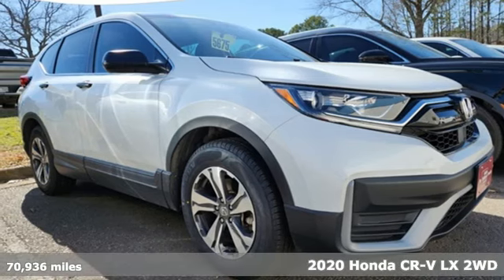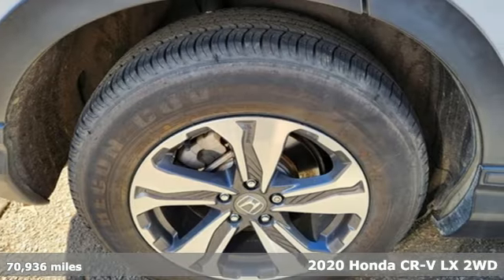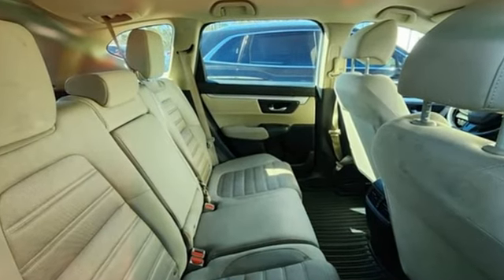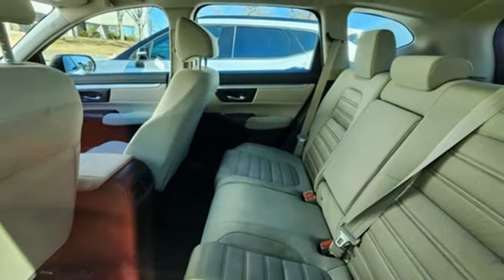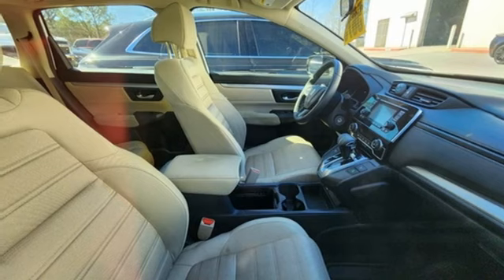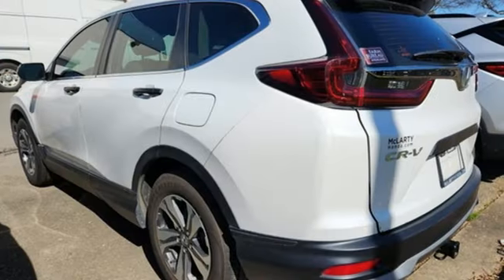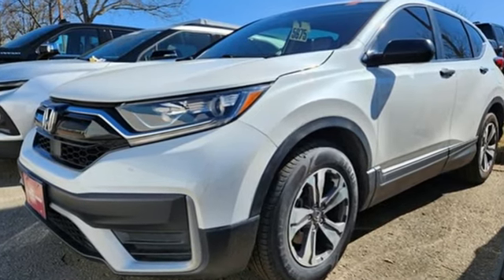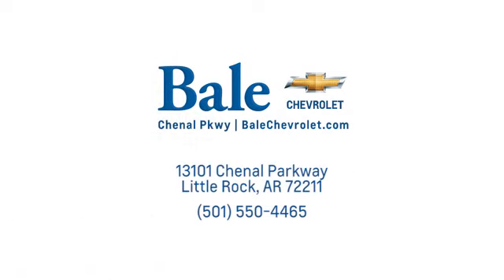Used 2020 Honda CR-V Little Rock Bryant, AR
Year: 2020
Make: Honda
Model: CR-V
Trim: LX
Engine: 1.5L I4 DOHC 16V
Transmission: CVT
Color: White
Mileage: 70936
Stock #: LE007558
VIN: 7FARW1H22LE007558
Bale Chevrolet is delighted to offer this wonderful 2020 Honda CR-V LX in Platinum White Pearl Beautifully equipped with 4 Speakers, 4-Wheel Disc Brakes, 5.64 Axle Ratio, ABS brakes, Adaptive Cruise Control: Adaptive Cruise Control (ACC) with Low-Speed Follow, Air Conditioning, Alloy wheels, AM/FM radio, Auto High-beam Headlights, Automatic temperature control, Brake assist, Bumpers: body-color, Cloth Seat Trim, Cruise Control, Delay-off headlights, Driver door bin, Driver vanity mirror, Dual front impact airbags, Dual front side impact airbags, Electronic Stability Control, Exterior Parking Camera Rear, Forward collision: Collision Mitigation Braking System (CMBS) + FCW mitigation, Four wheel independent suspension, Front anti-roll bar, Front Bucket Seats, Front Center Armrest, Front reading lights, Illuminated entry, Low tire pressure warning, Occupant sensing airbag, Outside temperature display, Overhead airbag, Overhead console, Panic alarm, Passenger door bin, Passenger vanity mirror, Power door mirrors, Power steering, Power windows, Radio data system, Radio: 160-Watt AM/FM Audio System, Rear anti-roll bar, Rear seat center armrest, Rear window defroster, Rear window wiper, Remote keyless entry, Speed-sensing steering, Split folding rear seat, Spoiler, Steering wheel mounted audio controls, Tachometer, Telescoping steering wheel, Tilt steering wheel, Traction control, and Trip computer! CARFAX One-Owner. Clean CARFAX.

Bale Chevrolet
Address:
13101 Chenal